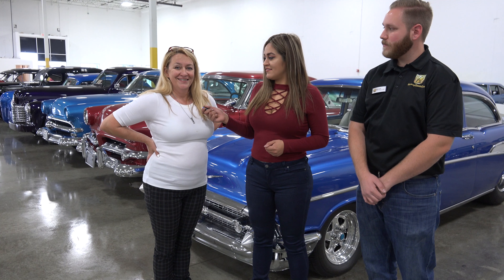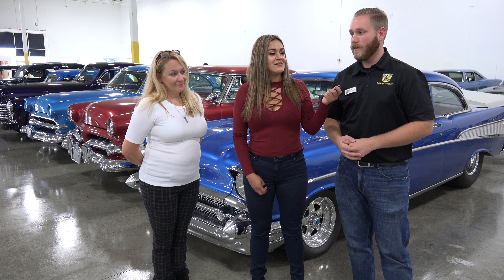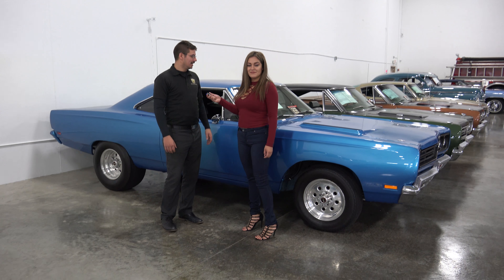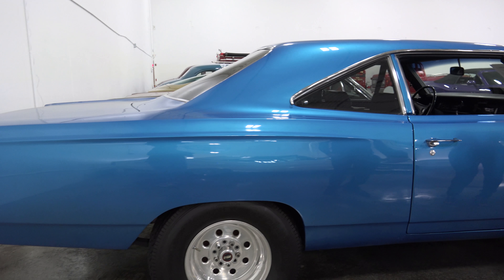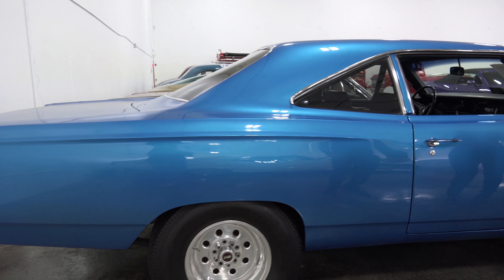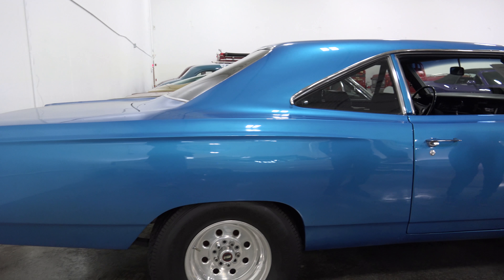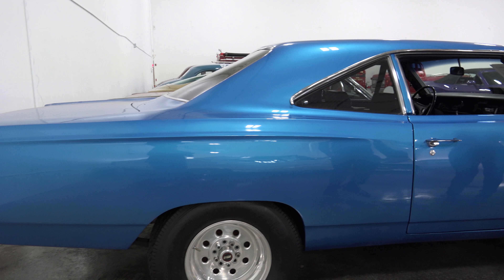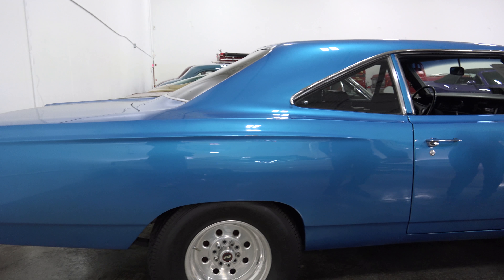Gateway Classic Cars - Real MuscleCar here in a 1969 Plymouth Roadrunner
Massive tires fit well as we look at Gateway Classic Cars inventory of a 1969 Plymouth Roadrunner. Want to buy a MuscleCar, Gateway Classic Cars has this puppy waiting for you.